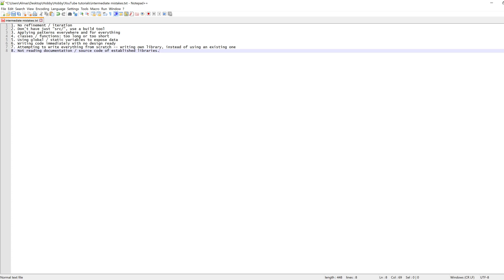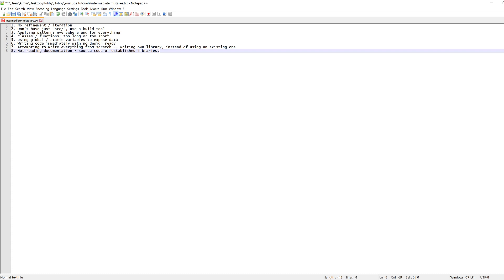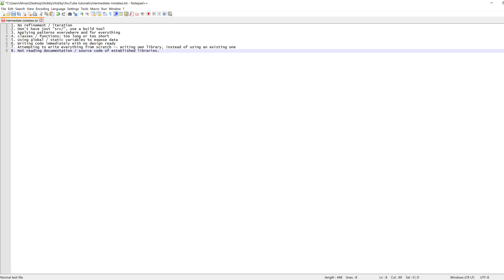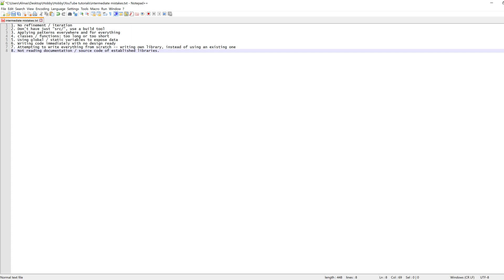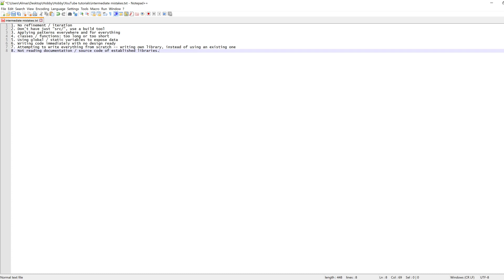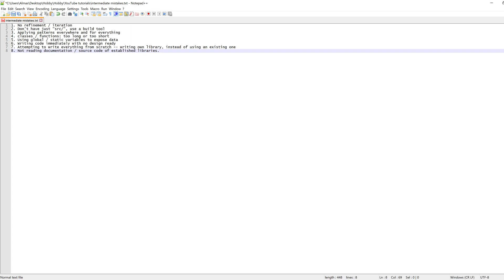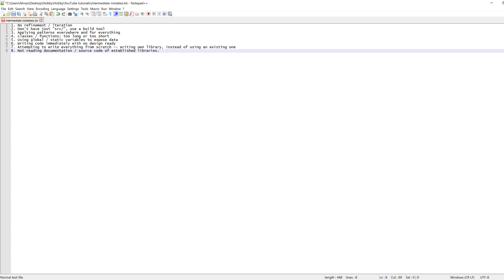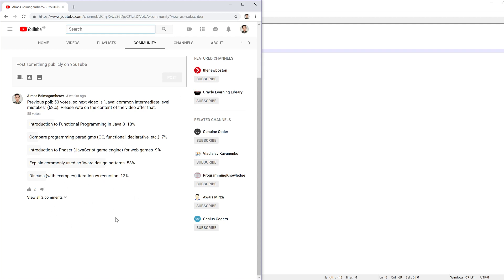Java: Common Intermediate-level Mistakes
We cover common mistakes 2nd/3rd year students make in their coursework.

Let me know if you know of other mistakes that an intermediate level developer is likely to make.